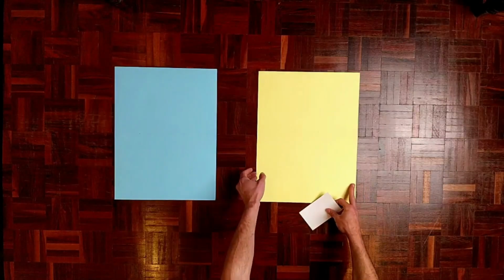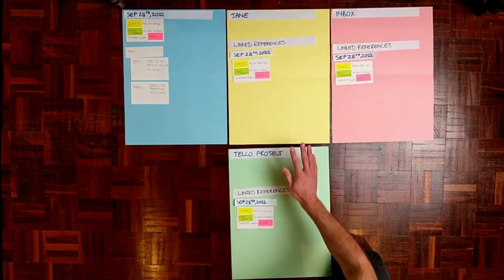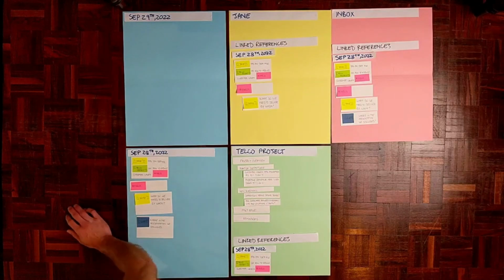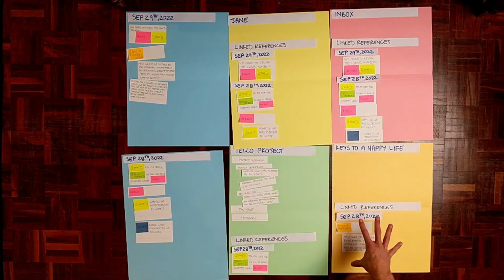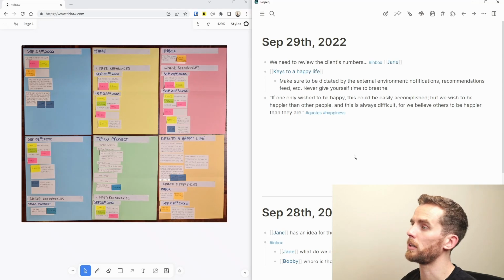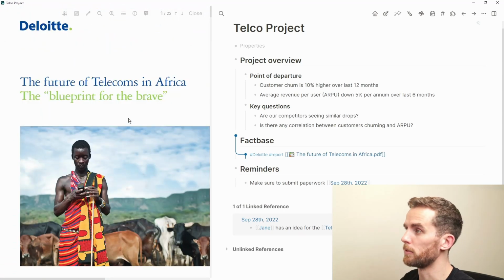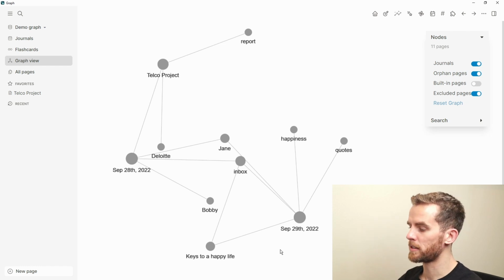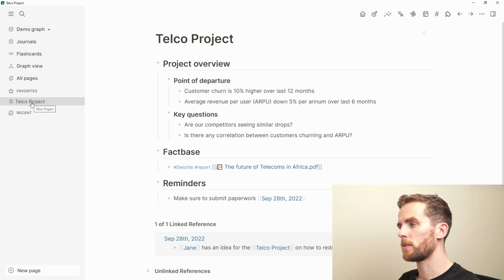Logseq Tutorial: How To Get Started - Using Paper to Show How Pages, Blocks & Links Work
I put together this analogue model for pages and blocks to help understand how information is represented in your Logseq database.

Note for those with super sharp eyes: The date under 'Linked References' on the 'Keys to a happy life' (orange) page should have been Sep 29th, 2022, not Sep 28th, 2022 (thanks Rick 🙏🏽)

00:00 - Introduction
01:46 - Setting the scene - how are pages and blocks represented?
04:56 - Adding links to information
06:38 - The importance of linked references
09:14 - The importance of indenting (note)
10:13 - How does Logseq create files?
12:56 - New journal page automatically created
18:43 - Summarising the physical model
18:47 - Summarising the phhysical model
22:23 - Physical representation of block references
24:53 - Illustration of Logseq creating files
27:00 - Structuring through indenting
29:04 - How information is represented in the graph view
31:32 - Filtering linked references
32:52 - Opening up information in your right sidebar and moving blocks
34:05 - How Logseq handles block references

📚 If you're looking for great book summaries, look no further than Shortform.